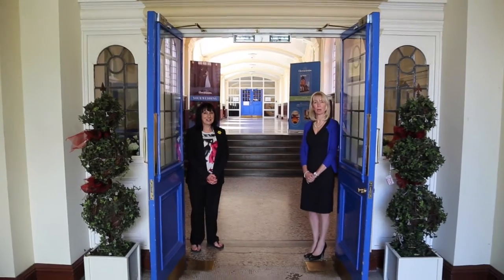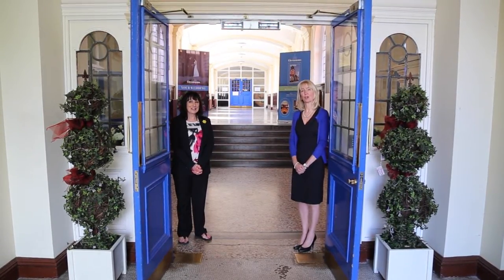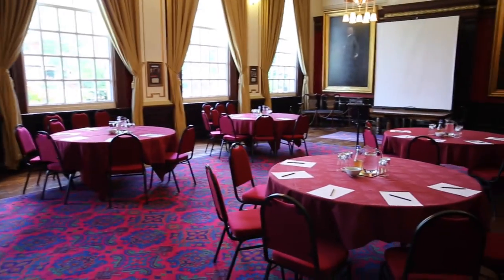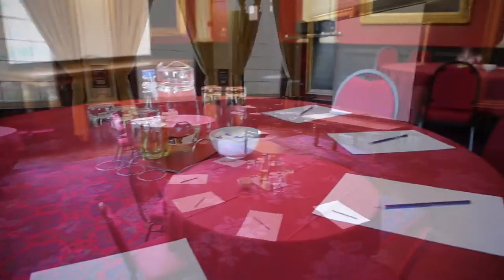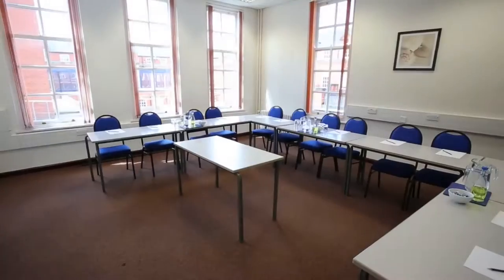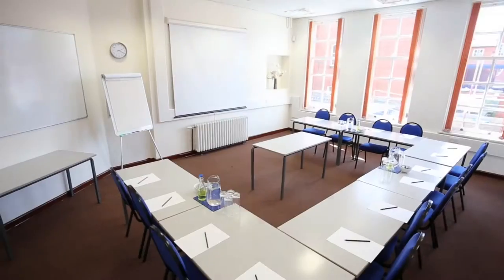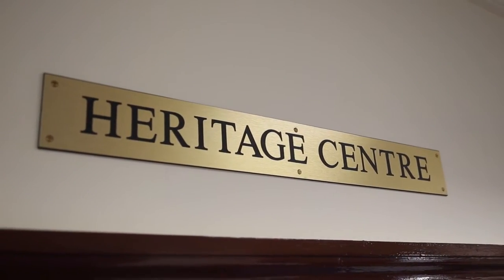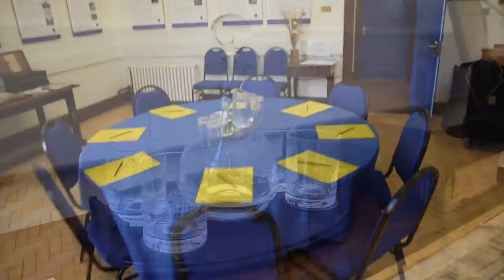A look inside Blue Coat Occasions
View our superb training and meeting room facilities, all available with catering and free onsite parking at our leafy Liverpool location.